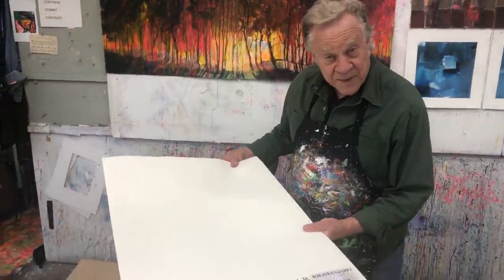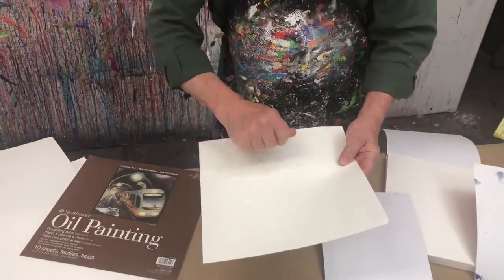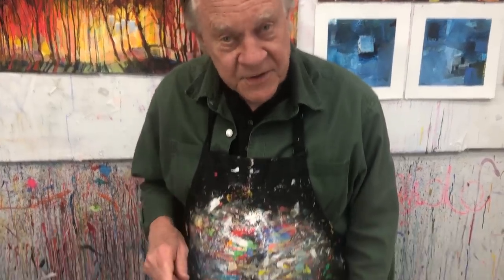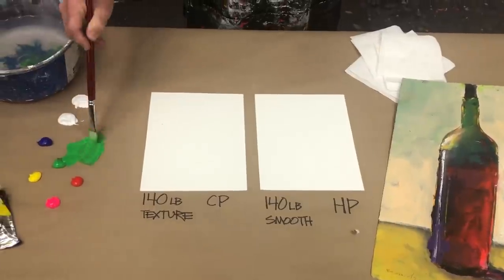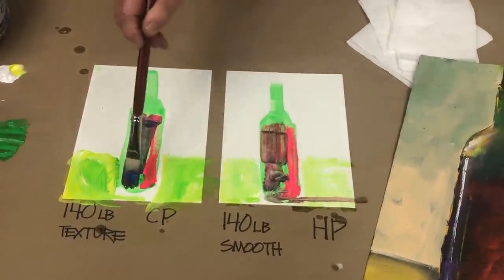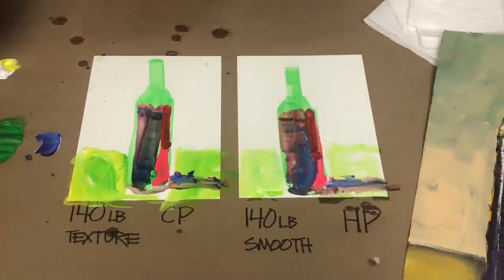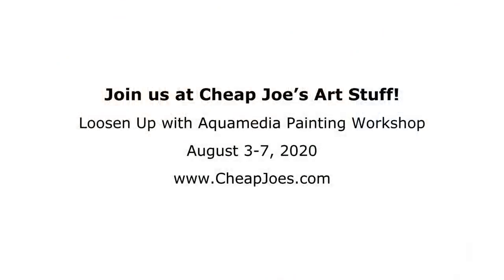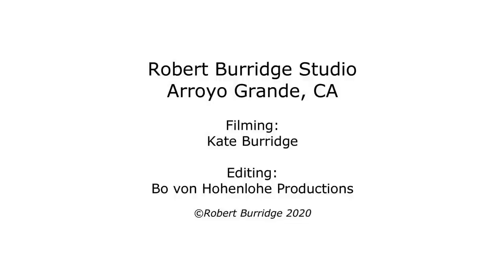BobBlast 298 - "Painting Surfaces Paper, Part One”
BB 298 - Painting Surfaces - Paper, Part One

Painting Surfaces - Your choice! So many to choose from: Paper? Canvas? Wood? Panels? Rocks? It depends on what you intend to do with your artwork.

This subject will be in two parts. Paper Surfaces - Part One. Canvas Surfaces - Part Two.
All surfaces discussed, showed and demo’d in these next two BobBlasts are surfaces that I like working on in my studio.

Paper! Ah, glorious paper! Paper for artists are available in long rolls, elephant sizes and standard sizes. Paper is available as single sheets, as well as convenient pads of the most popular sizes. The following is a brief “need to know” about paper for artists.

Smooth or Textured?

Smooth paper is referred to as HOT PRESS (HP) - smooth. The paint flows.
Slightly textured paper is called COLD PRESS (CP) - rough. The paint sticks.

Paper Thickness - AKA “the weight” in pounds (lb) not grams (gms)

The popular weight in small pads is 90 lb. The next popular is 140 lb. - medium weight. Depending on the manufacturer, 140 lb. can curl too much for me. I prefer the thicker, sturdier weight of 300 lb. paper. This weight holds up well after my aggressive painting techniques and abuse!

So, when purchasing your paper, pay attention to weight in pounds (not gms) and the surface - HP or CP. These papers are for water based paints such as watercolors, acrylics and inks. The latest addition to my favorite papers in my studio is Strathmore Oil Painting Paper pads, requiring no primer gesso. Great for oil painting sketching.

And finally, to make my point stick, paper may be marked as 300 gms - That’s 140 lb. Paper marked 640 gms is 300 lb. They just love to confuse us painters!

The next BobBlast is Part Two - Canvas, Wood and Panel Painting Surfaces. Hope this helps to clear things up. Whatever surface you choose, practice every day!

Keep your brushes wet!